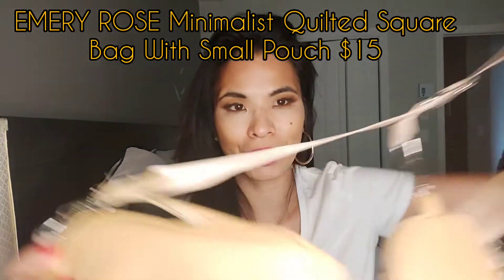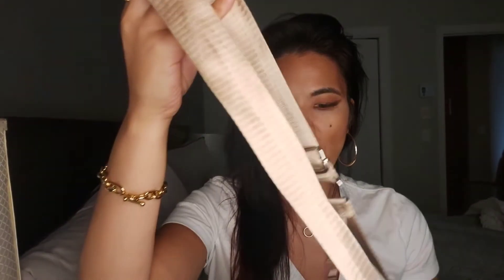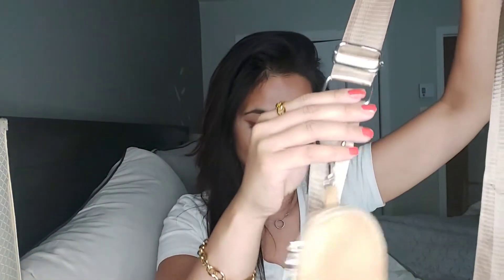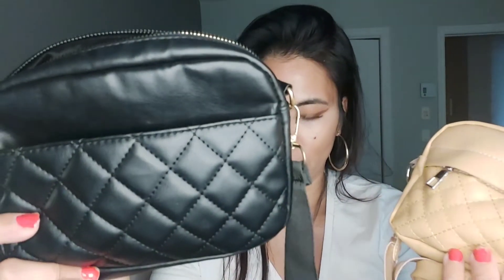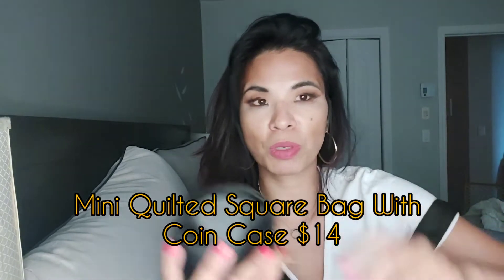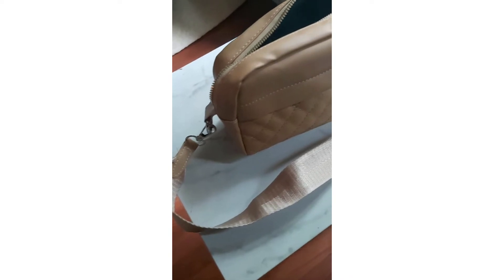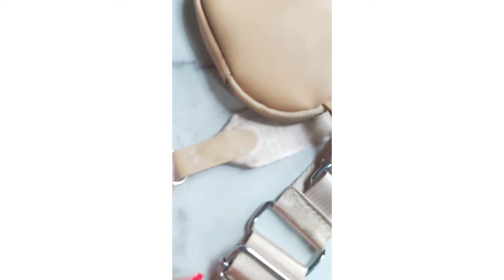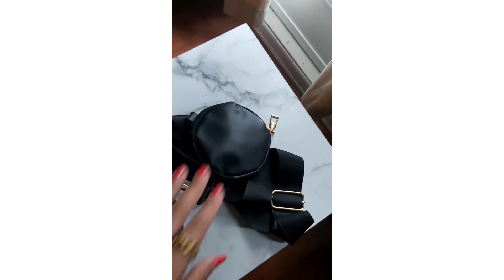SHEIN Multi Pouch Crossbody Bag Review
Hi Friends,
I'm really loving these bags from SHEIN. They're functional and cool! Not to mention, affordable. If you're looking for a decent quality bag on trend that will add some ooomph , check these out.

Beige BAg:
 EMERY ROSE Minimalist Quilted Square Bag With Small Pouch
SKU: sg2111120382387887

Black bag:
Mini Quilted Square Bag With Coin Case
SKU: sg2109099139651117